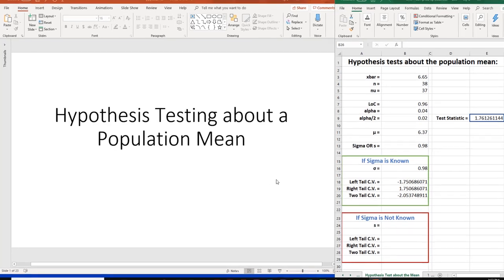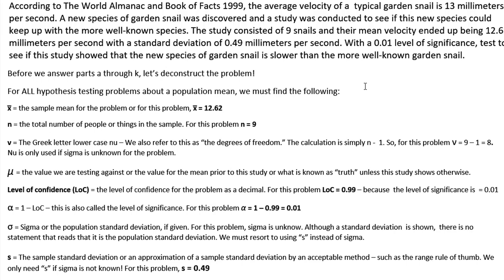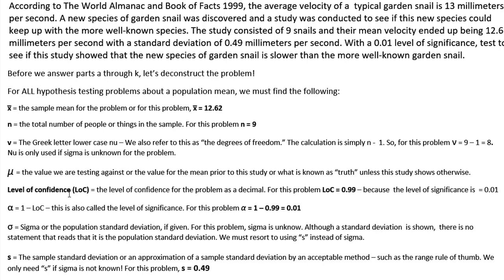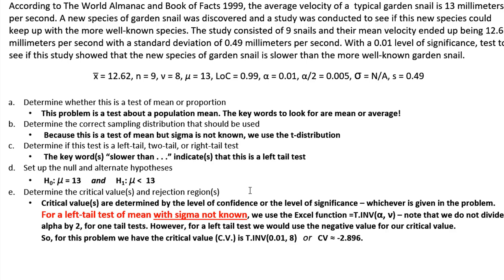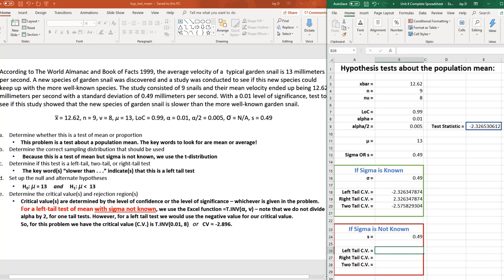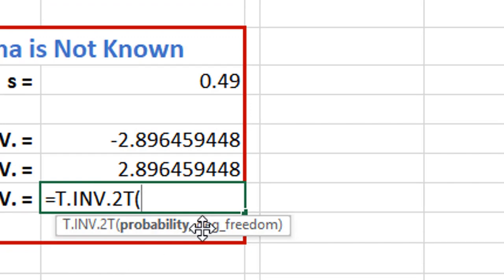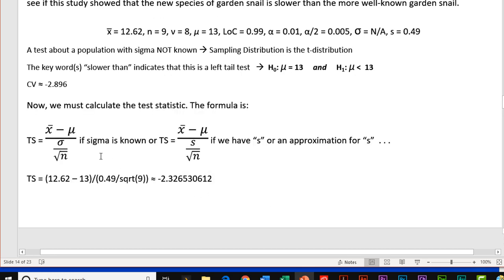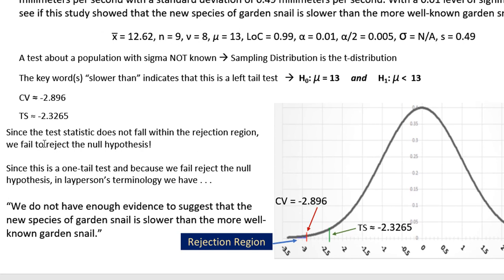hyp test pop mean problem 2